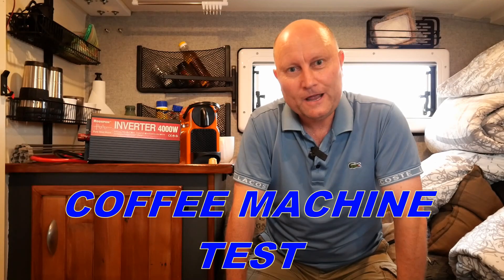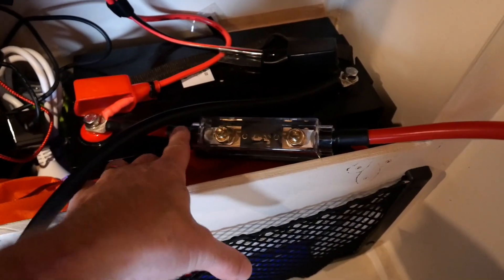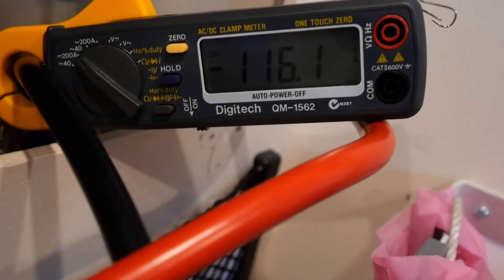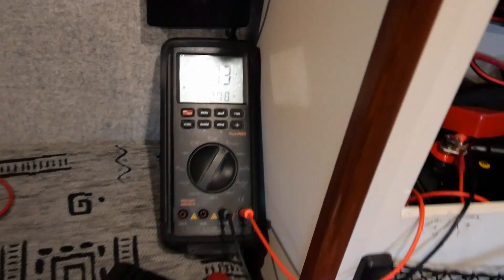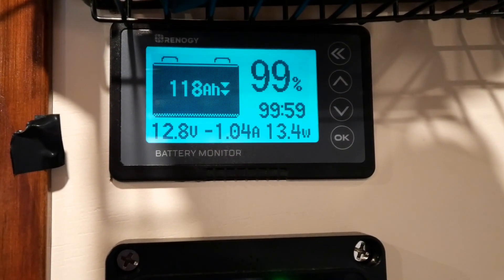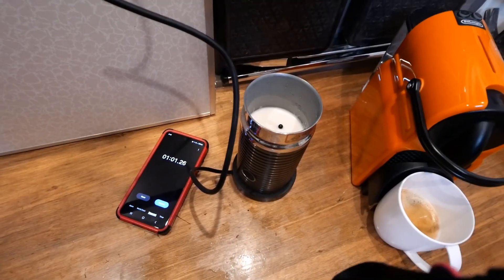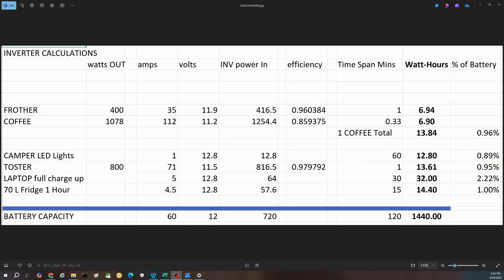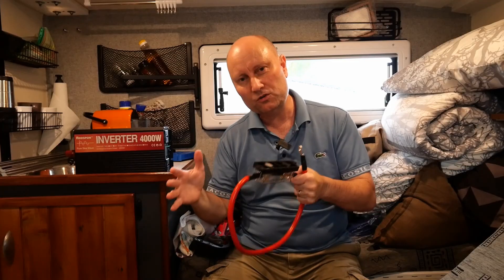12V BATTERY powered COFFEE MACHINE - 2000W Inverter THINGS YOU NEED TO KNOW.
12V 2000W inverter Everything you need to know before buying

12V 2000W Pure Sine Wave Power Inverter Review Cheap But Is It Any Good ?

This is my own TEST and REVIEW of a 2000W inverter (12V to Mains voltage) recently sourced from China (via AliExpress)…..  Running a Coffee Machine on 12v in your camper..

If you are wanting to run a Coffee Machine or similar Mains powered device in your camper boat or RV….  This is the video for you.

HOW BIG DOES THE BATTERY NEED TO BE ?..
WHAT CABLES DO I NEED ?
HOW MUCH ENERGY (%) WILL MY DEVICES CONSUME FROM THE BATTERY ?

INVERTER USED
ALIEXPRESS Source -
RDDSPON Power Inverter Pure Sine 12V 24V 220V 3000W 4000W LCD DISPLAY

BATTERY USED
RITAR DC SERIES DC12-120S 12V 120AH AGM DEEP CYCLE BATTERY

COFFEE MACHINE USED -
Nespres¬so Inis¬sia & Aeroccino

In this test I run a 1380W coffee machine and provide some detailed calculations of the Energy usage.  I also include comparisons with other Devices such as LED lights refrigerator Toaster etc.

The 12V 2000 watt continuous inverter is a budget-friendly option that can power small devices such as laptops, cameras, and other low-power appliances. It is lightweight and compact, making it easy to carry and store or mount in your setup.
Be aware however, it may not be suitable for powering heavy-duty appliances such as refrigerators, air conditioners, large heaters, air fryer, Iron or power tools, for long continuous load

This Inverter cost under half the local retail price for a similar unit, and yet has twice the output capacity.

Is it any good ?,  would I recommend it ?  watch to find out

For more info on 12v camper installations and solar power / solar panels in your camper boat or RV, checkout more videos on my channel..
This review is not sponsored in any way & I purchased this equipment myself, for my own use.

forget using an expensive makita coffee maker ..  go with an inverter